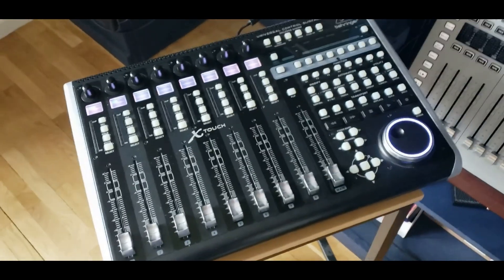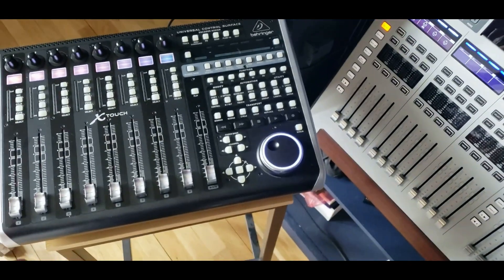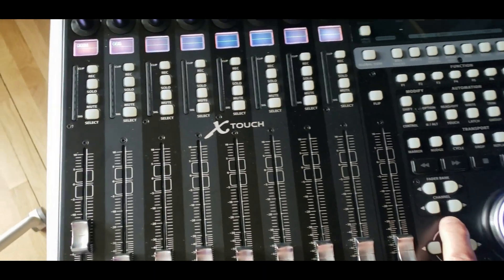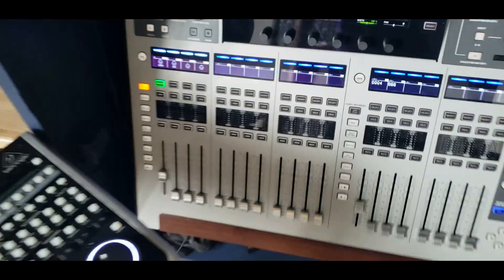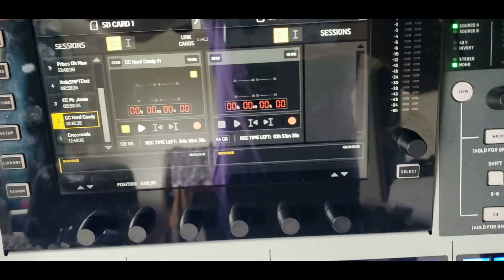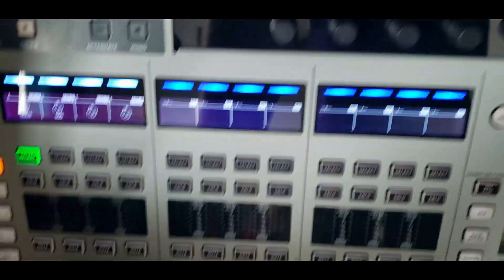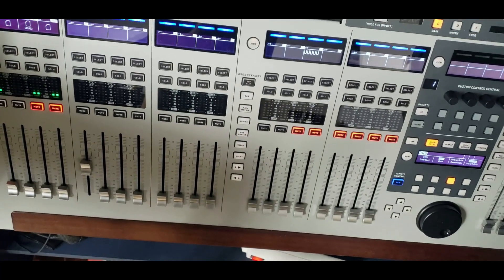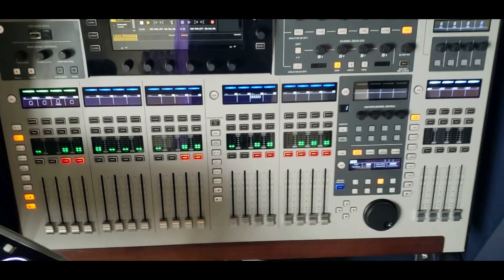wdaw2wing 1.7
Any/All faders and levels, panoramics and mutes can be selected and controlled from a single MCU, MCU and extenders or combination of X-Touch/WING daw surface/ MCU device... and providing channel metering where/when possible.
This is what wdaw2wing v 1.7 brings!
For those having an X-Touch, this is probably the simplest (best?) way to control a WING (Rack for ex.) from an X-Touch, and getting full control or faders, sends, matrix, mains, dca, etc.; Panoramics, Mutes and channel strips metering!

wdaw2wing is a WIndows application using wapi, the API for Wing.